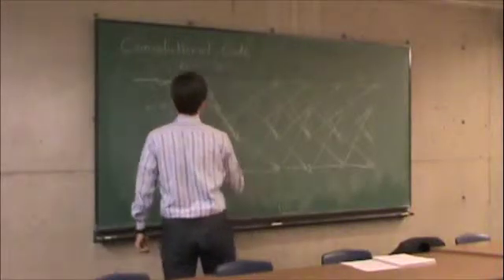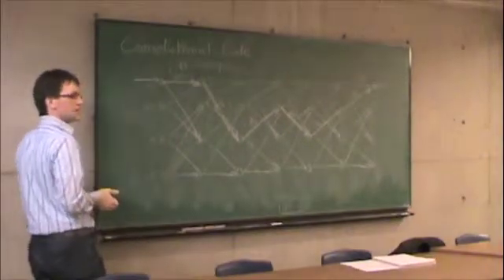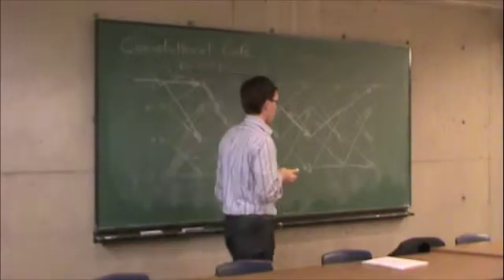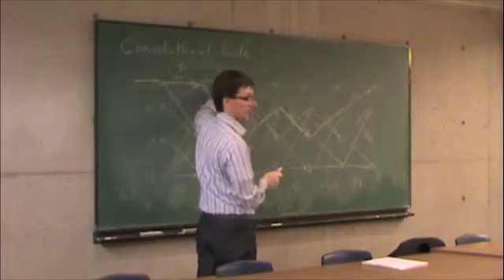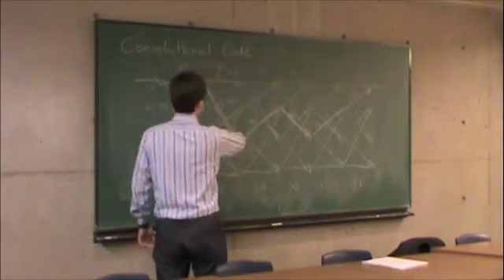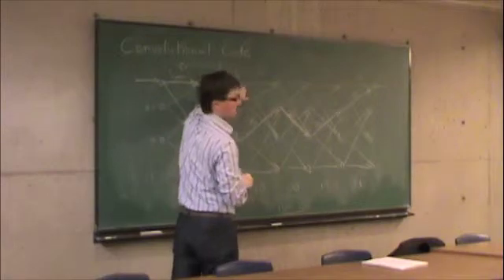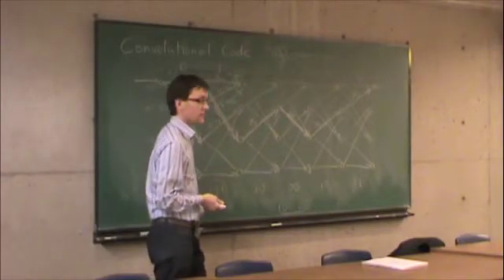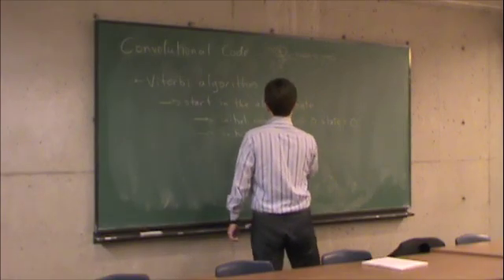Dec3-g-ConvolutionalCodes5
Lecture on Dec. 3, 2009.  Convolutional codes (part 5 of 6).